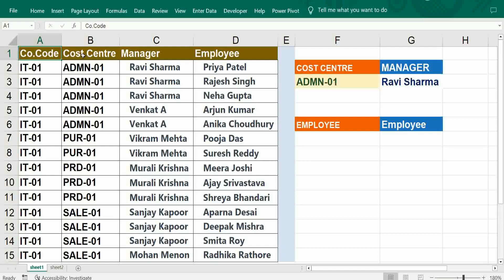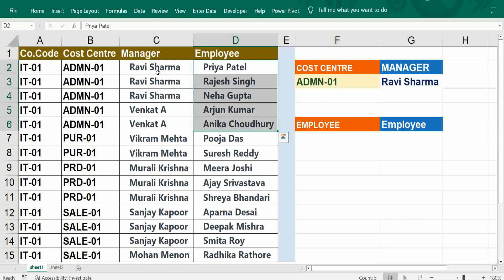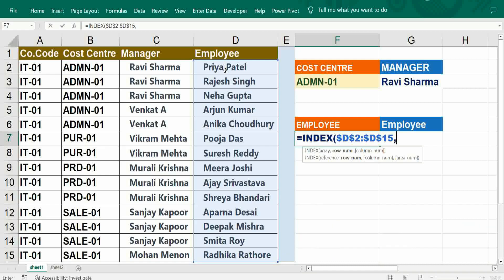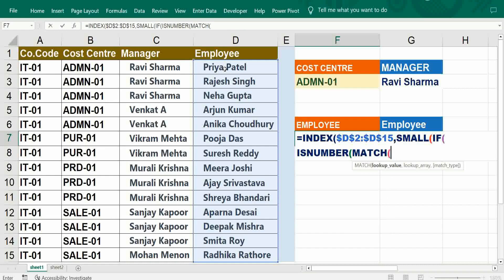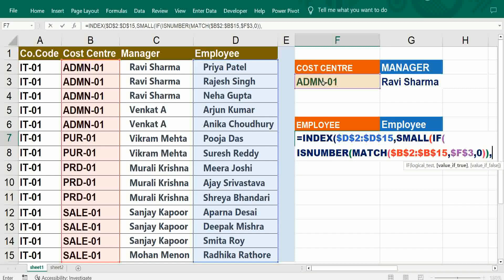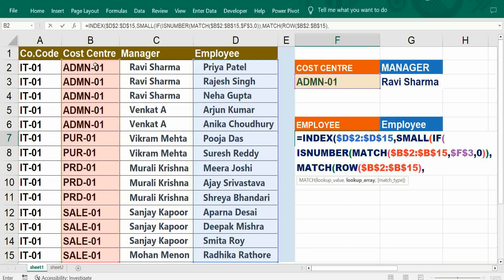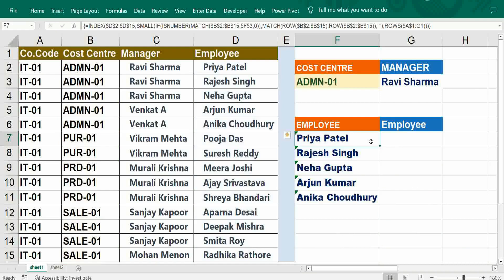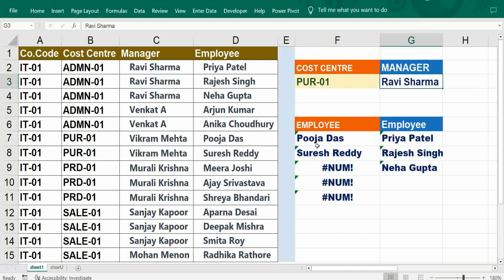Get Multiple Match Results in Excel in Few Seconds (Step by Step)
Welcome to our step-by-step tutorial on how to get multiple match results in Excel in seconds!
Master this essential Excel skill to save time and boost your productivity.
In this video, we'll guide you through the process of efficiently retrieving multiple matches using powerful Excel functions and techniques. Whether you're a beginner or an Excel pro, our easy-to-follow instructions will help you supercharge your data analysis.
Don't miss out on this essential Excel skill - watch now and learn how to:
Quickly and easily find all matching values in a dataset
Use powerful Excel functions like INDEX MATCH with multiple row match to get multiple results.
Solve real-world problems with multiple match results based one lookup value, and generating custom reports.